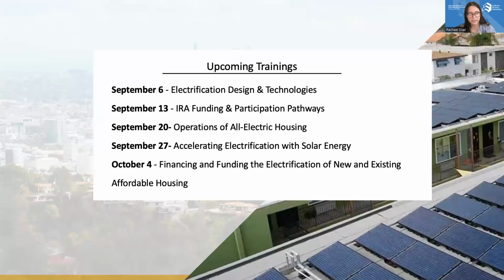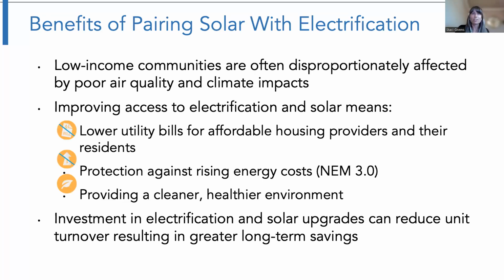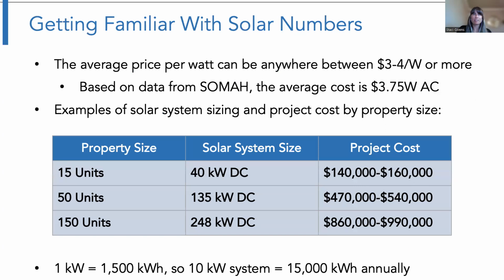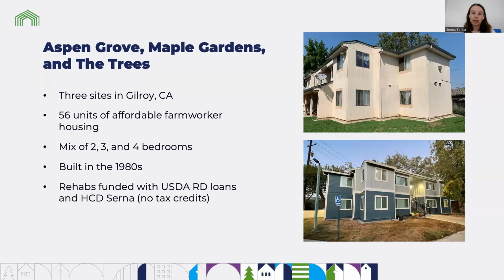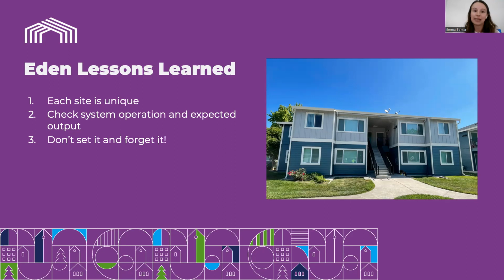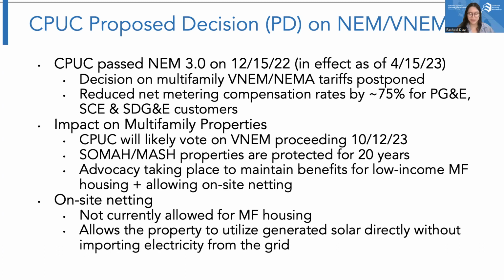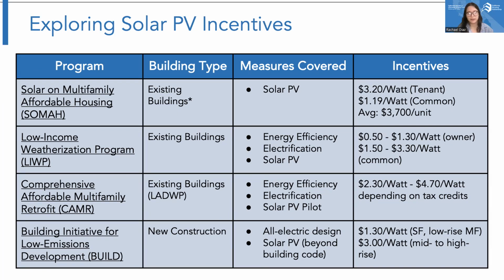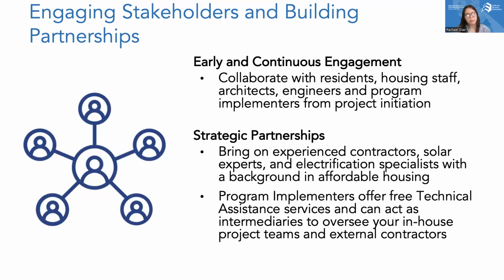Accelerating Electrification with Solar Energy for Multifamily Housing